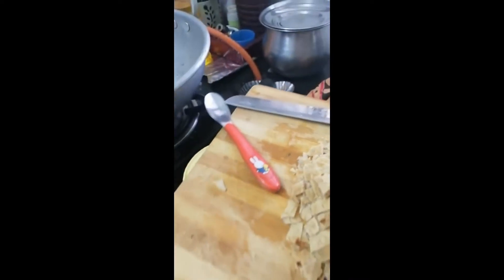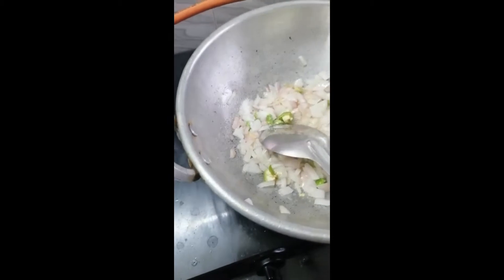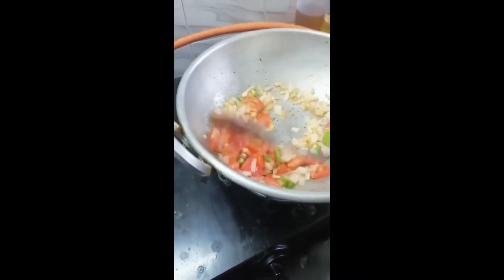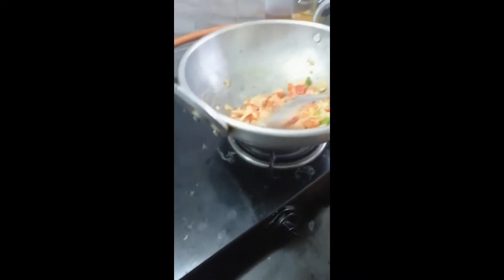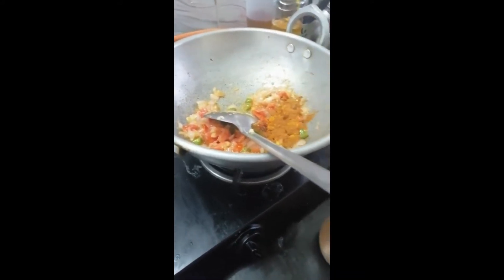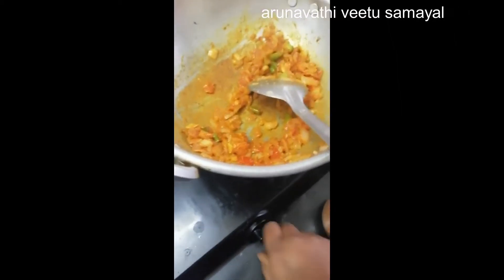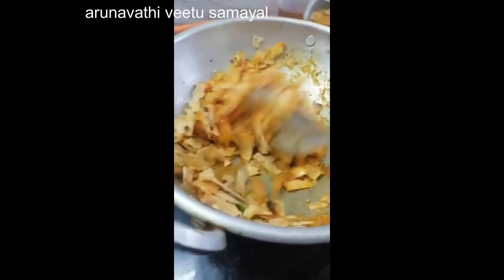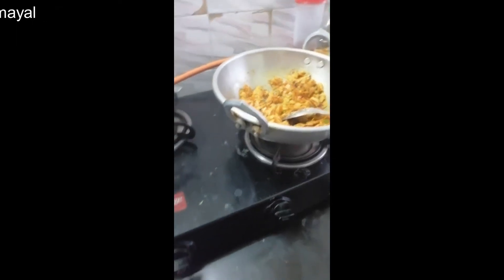மசாலா சப்பாத்தி |சுவையான எஞ்சிய சப்பாத்தி சிற்றுண்டி|Masala Chapati |leftover chapati recipe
சுவையான எஞ்சிய சப்பாத்தி சிற்றுண்டி செய்முறை
மசாலா சப்பாத்தி
Masala Chapati |leftover chapati recipe